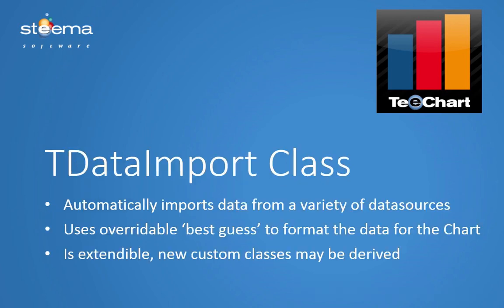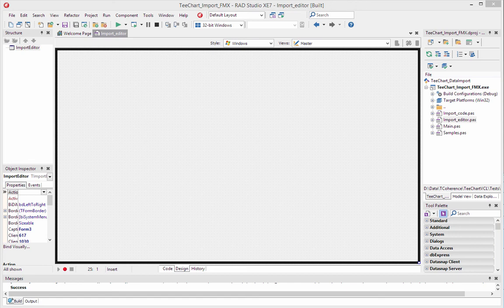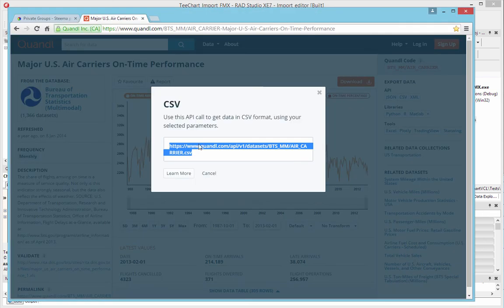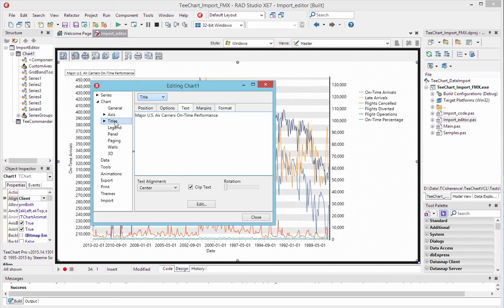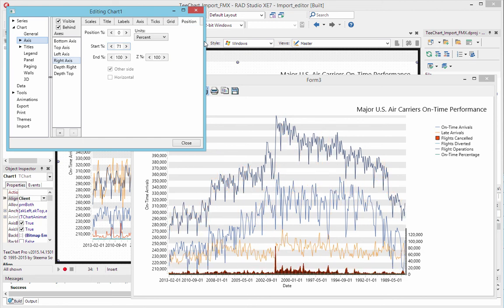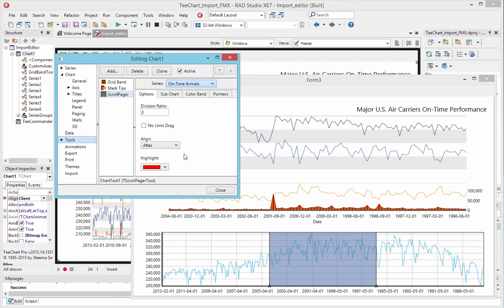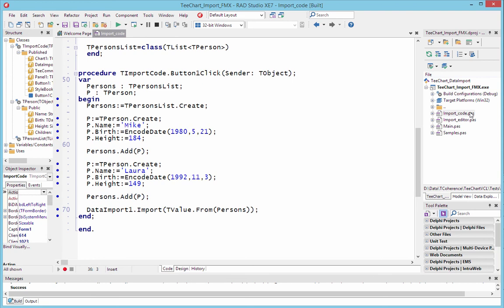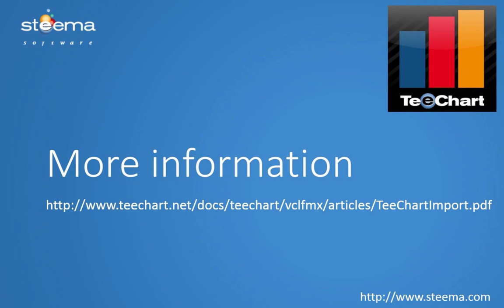TeeChart VCL/FMX Charting Components - Automated Data Import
This is a brief presentation about the new TeeChart TDataImport Class.

TeeChart Pro charting component library offers hundreds of Graph styles in 2D and 3D for data visualization, 56 mathematical, statistical and financial Functions for you to choose from together with an unlimited number of axes and 30 Palette components.